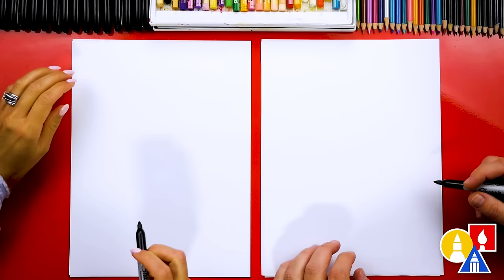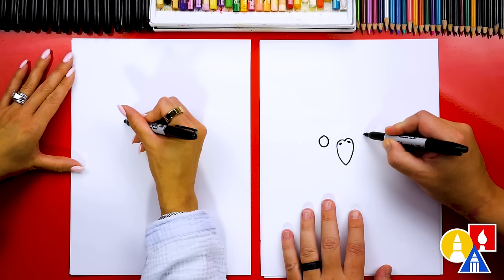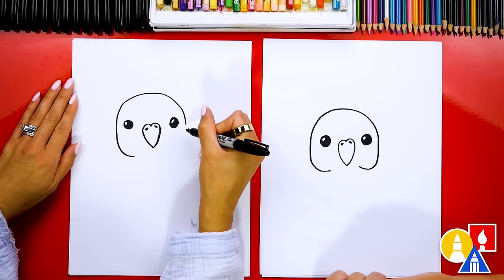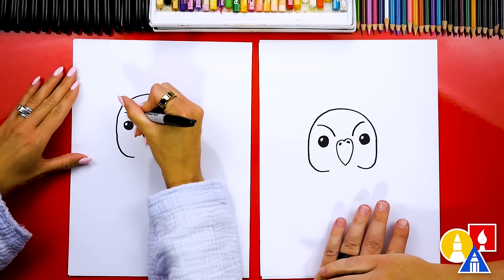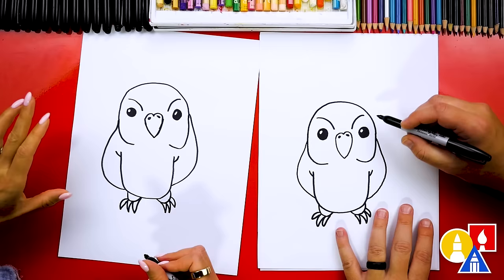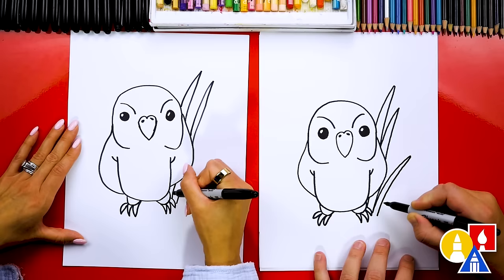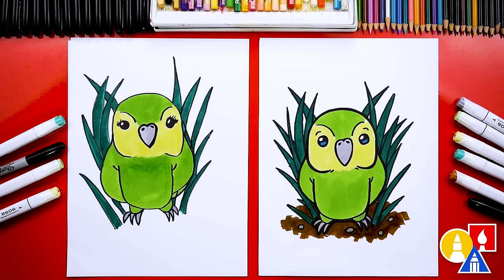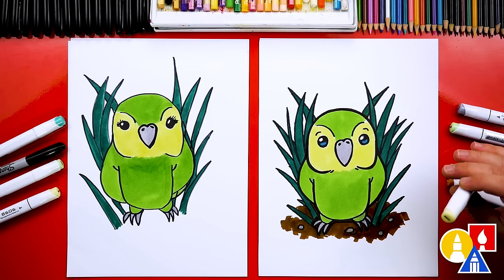How To Draw A Kakapo Bird From New Zealand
Follow along with us! Teryn and I are learning how to draw a cute cartoon Kakapo bird from New Zealand! Art Supplies ~ This is a list of the supplies we used, but feel free to use whatever you have in your home or classroom.